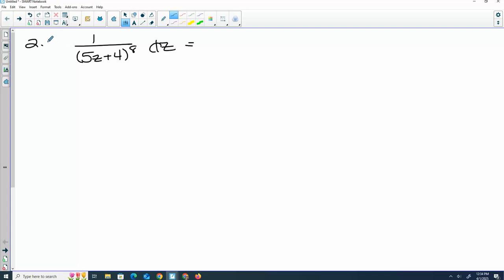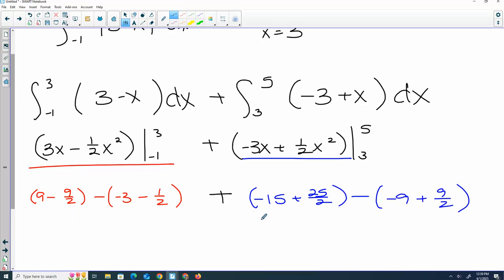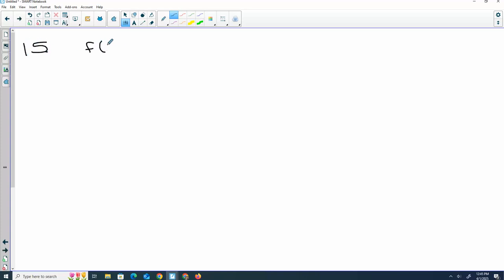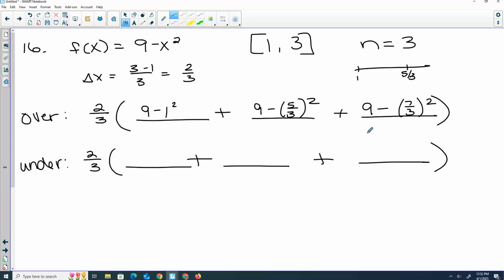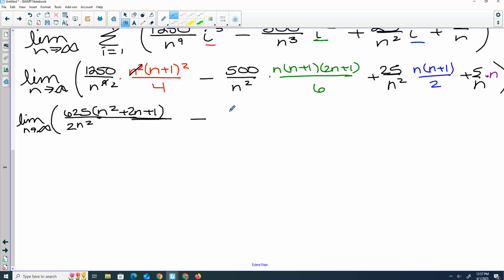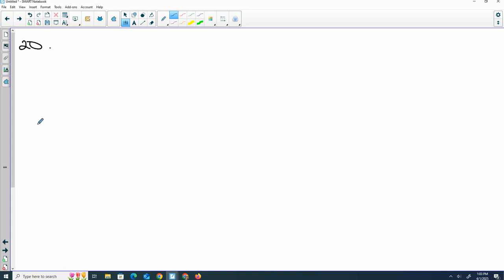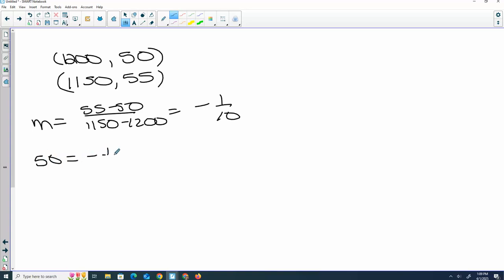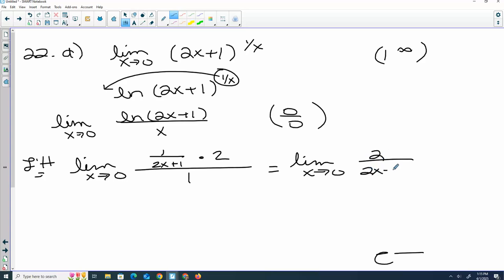Review April 1